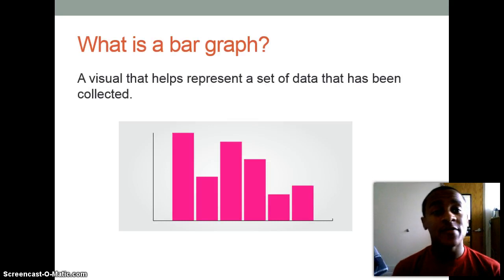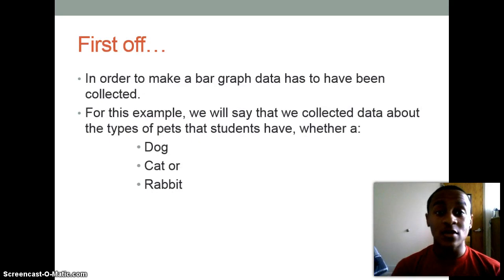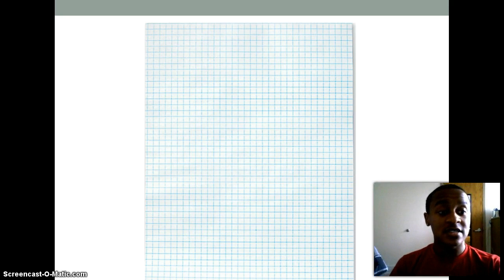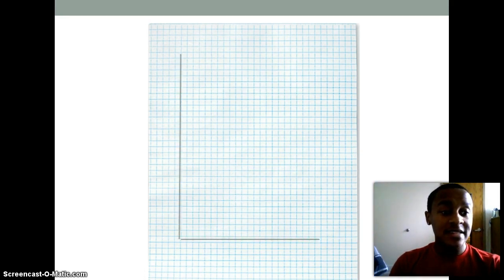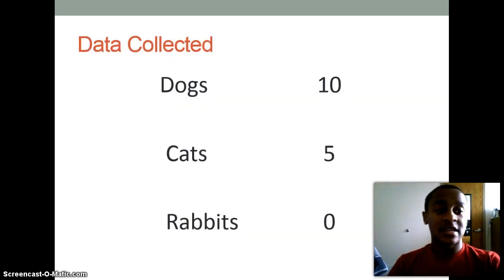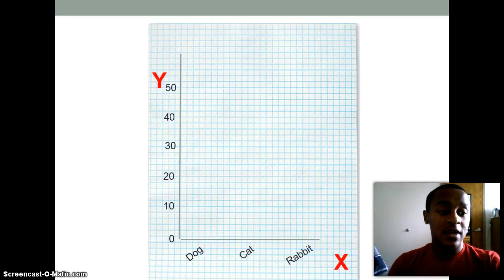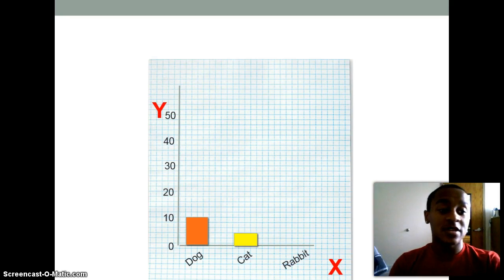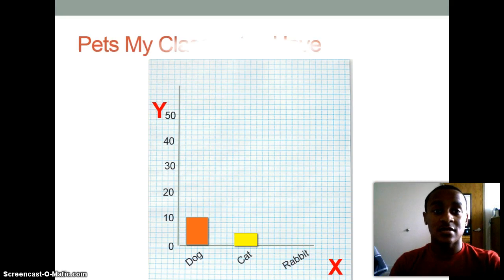How To Make a Bar Graph (Dove)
For a group project on how to construct a bar graph.